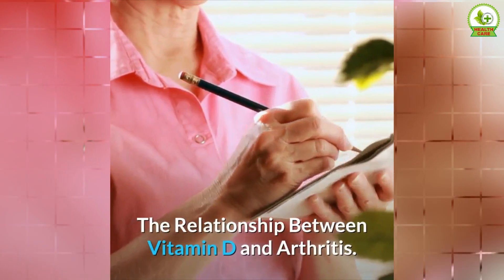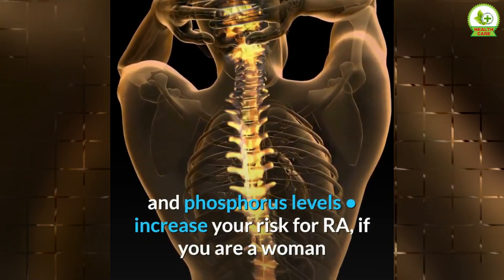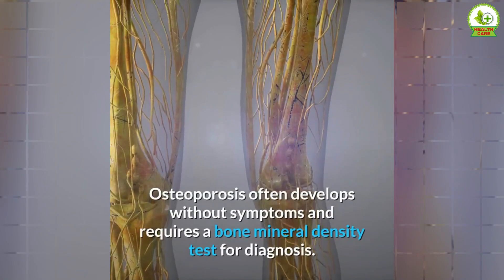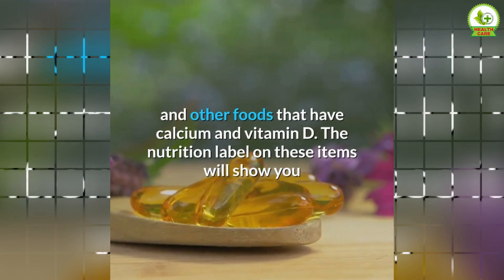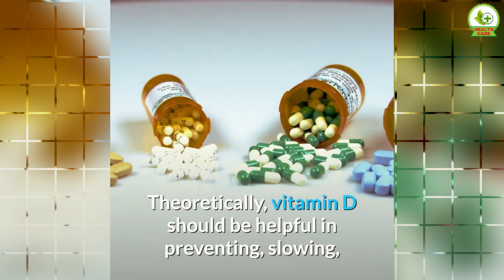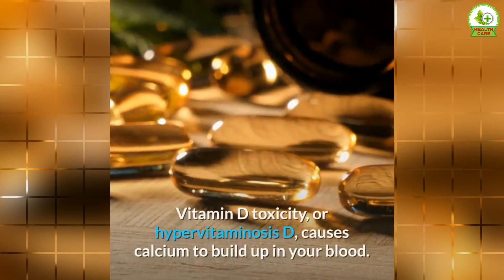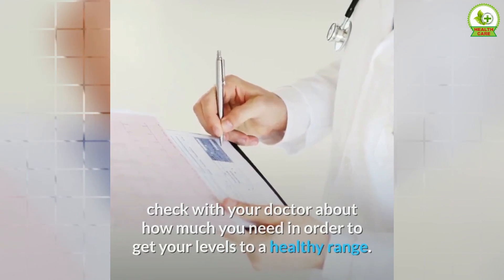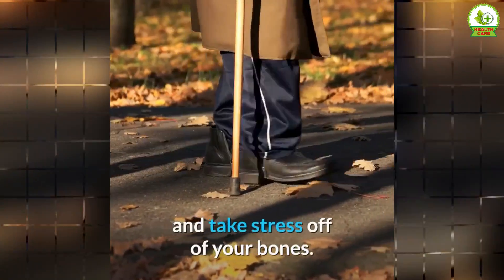The Relationship Between Vitamin D and Arthritis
Vitamin D helps your bones absorb calcium, which is vital to bone health. It’s also crucial for muscle movement, communication between nerves, and fighting inflammation. According to the Arthritis Foundation, people who take oral steroids have a vitamin D deficiency twice as often as people who don’t take them. Oral steroids are a common treatment for people with arthritis.
Another study found that vitamin D deficiency is common in people with rheumatoid arthritis (RA), and may be linked to musculoskeletal pain.
Not having enough vitamin D can:
• affect your immune system
• reduce calcium and phosphorus levels
• increase your risk for RA, if you are a woman
But the biggest concern for vitamin D deficiency is osteoporosis, or brittle bones. This condition increases your risk for bone fractures, bone pain, and hearing loss. Read on to learn what to do if you have a vitamin D deficiency.